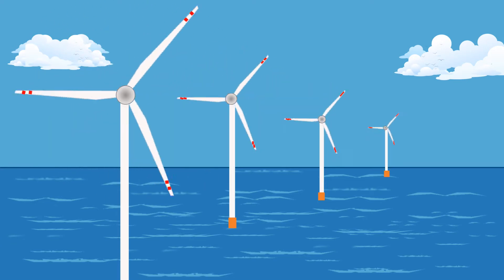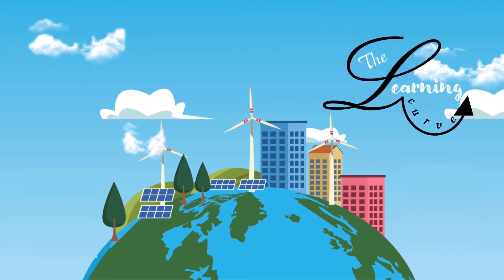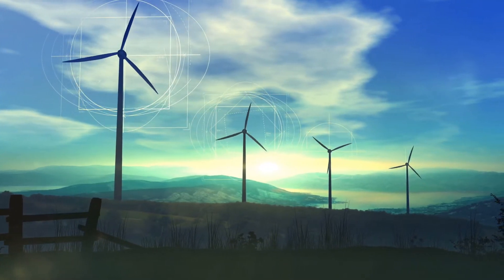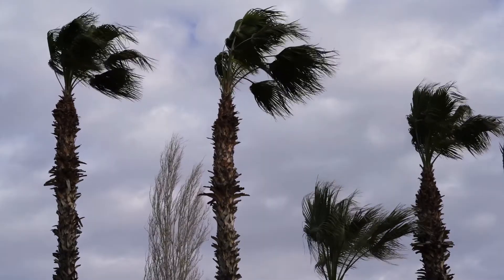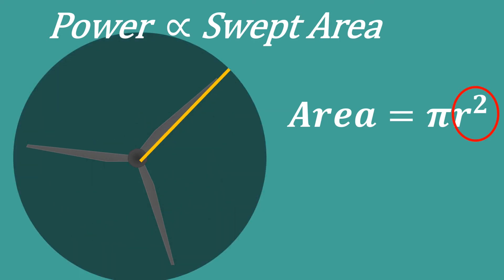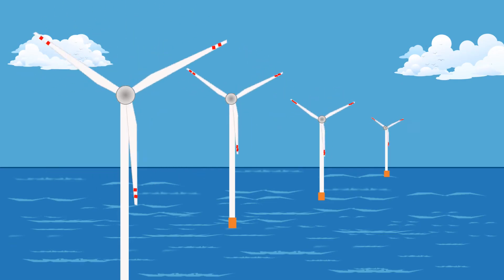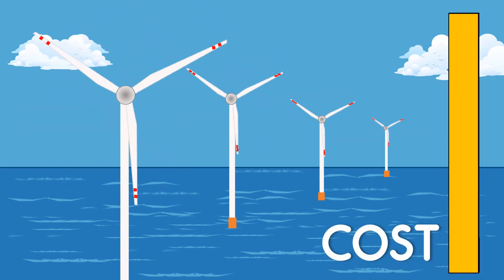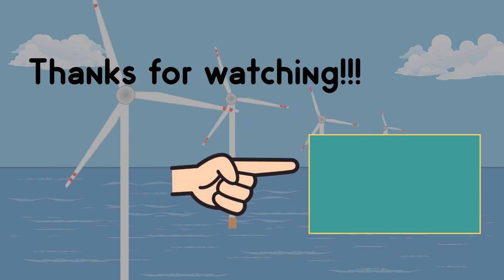Wind Farms in the Ocean - Is it a better choice?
The wind farms constructed in the water bodies are called offshore wind farms. If we compare the operation of this offshore wind turbine with the land-based wind turbine, they both have exactly the same working principle.  If they both are same, do you think constructing wind farms in ocean is necessary? Because constructing in ocean is not an easy thing. It’s going to cost a lot. There are many offshore wind farms currently operating. India is also planning to construct offshore wind farms.  This video explains why offshore wind farms are special.

Chapters:

00:00      What is offshore wind turbine?
00:50       Wind energy to Electrical energy.
01:46       Does wind speed matters?
02:51       Does the size of the blades matter?
03:37       World's largest offshore Vs onshore wind turbines.
04:30       Environmental Impacts of offshore wind turbines.
05:12       Is offshore wind turbines necessary?